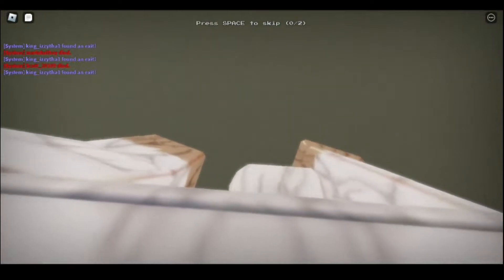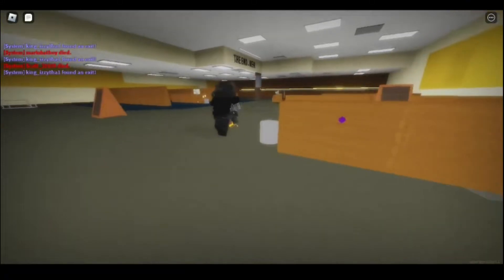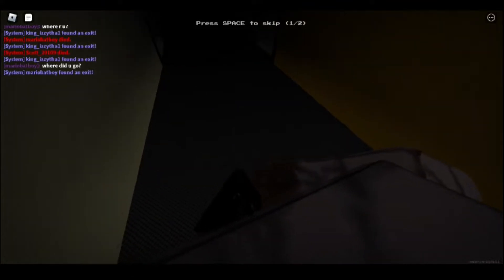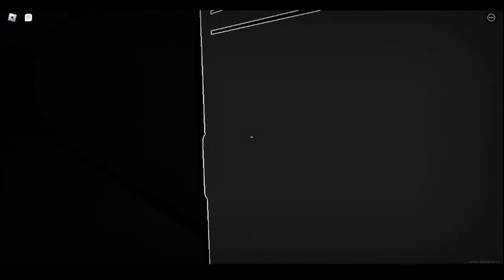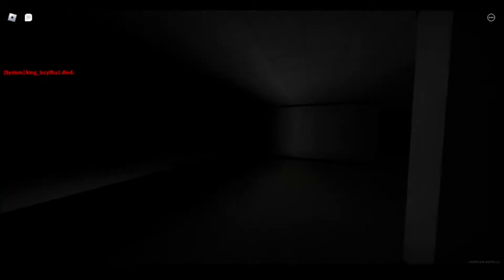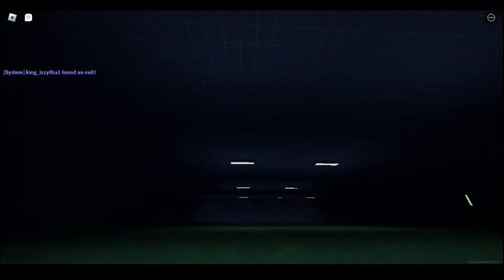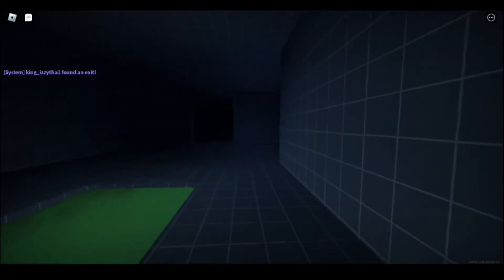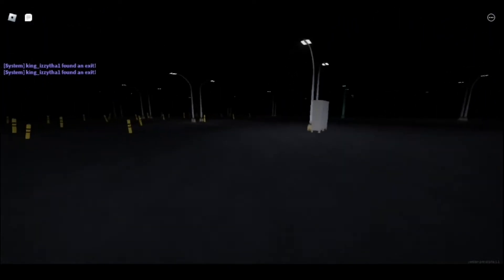i found joe biden...(apeirophobia part 3) (roblox)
bakini bottom

i finished the bckrooms. i might do another later idk.